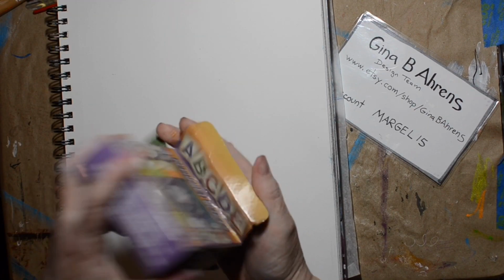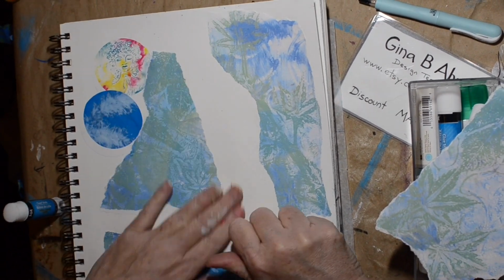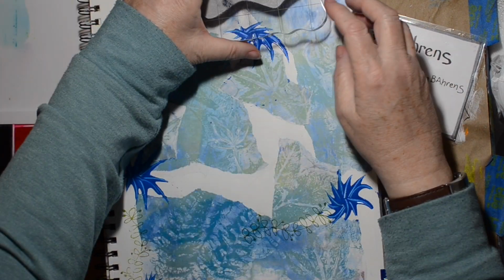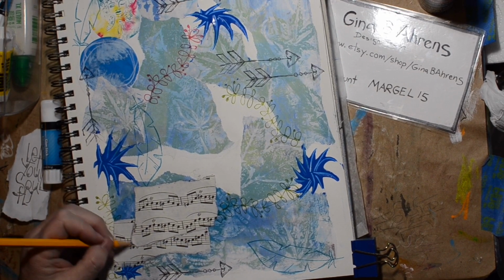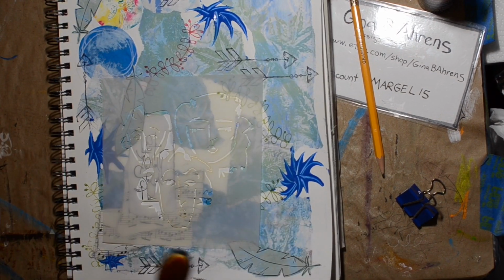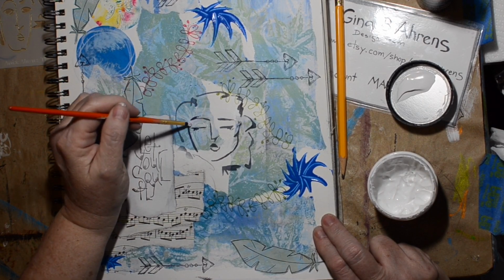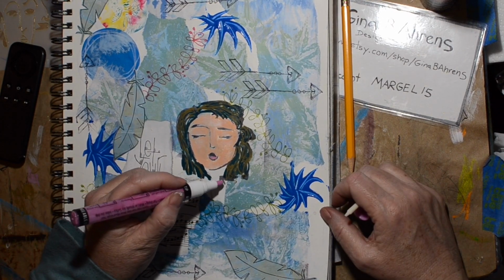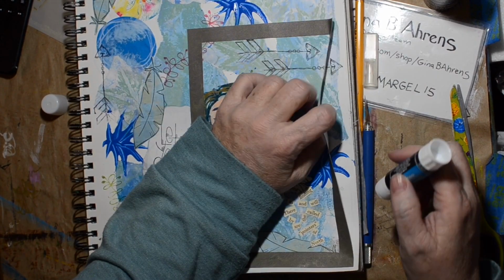ginabahrensdesigns Art Journal Prompt